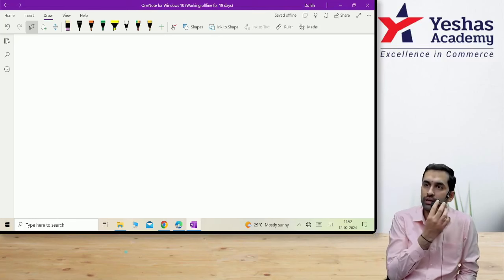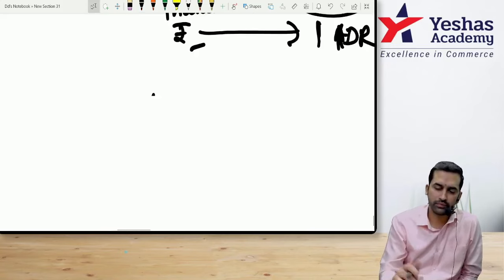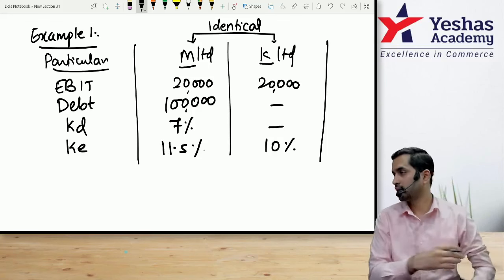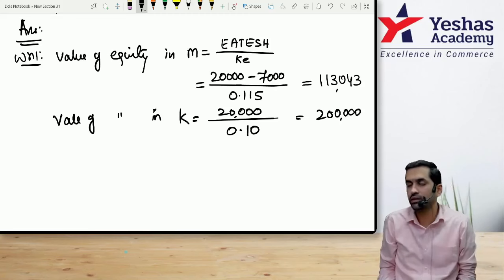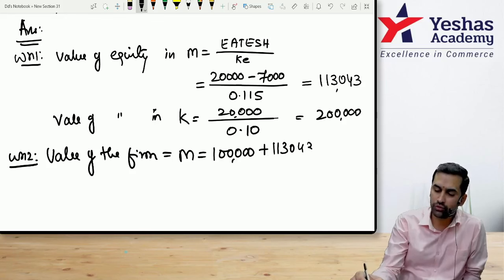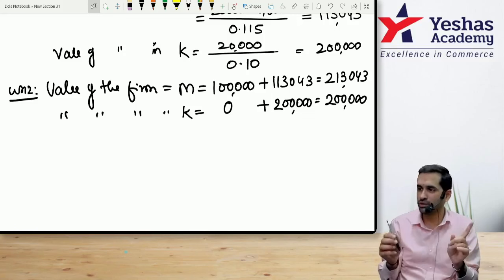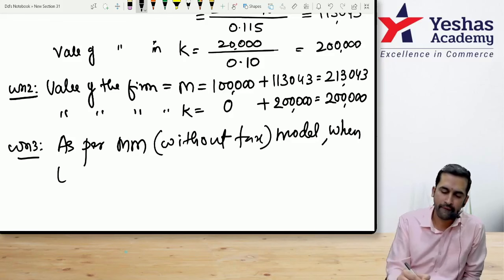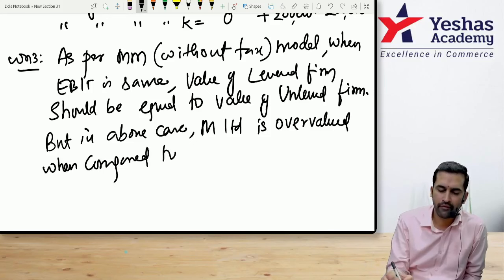Arbitrage Process Explained in Detail | CA Inter FM | CA Dhananjay Bhave | New Syllabus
Arbitrage process explained in detail by CA Dhananjay Bhave for CA Inter FM

The latest Google Drive lectures are now available in English
Duration: 90 hours (Approx)